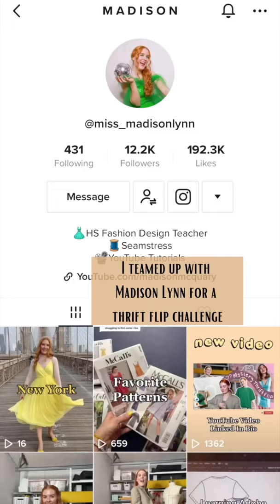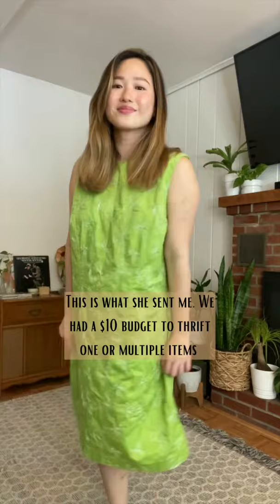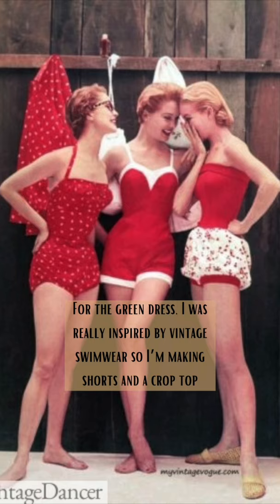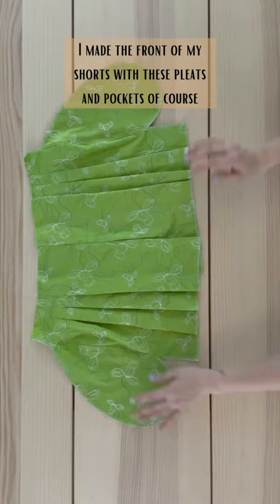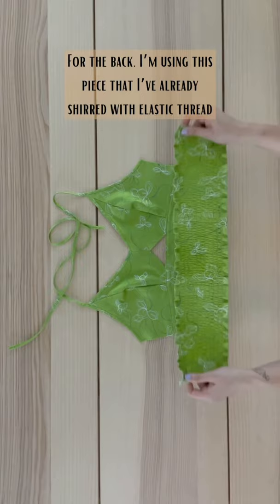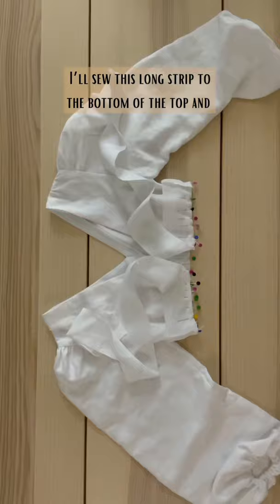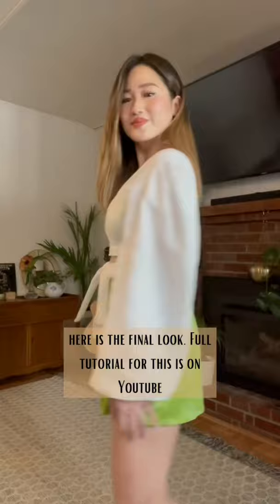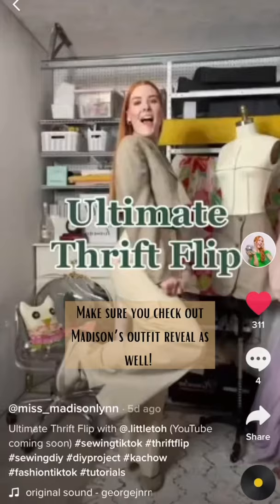Thrift Flip Challenge ft. Madison Lynn 💕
MY FIRST EVER COLLABORATION VIDEO with fellow YouTuber Madison Lynn! ♥️ @Madison Lynn
Thrift Flip Challenge Rules: $10 budget to thrift one or multiple items, but the challenge is that we have to turn all of those things into one cohesive outfit. In this video, Madison sent me two dresses to transform into something new. I was inspired by vintage swimwear and resort wear and turned the items she sent me into a matching 2 piece set with a coverup blouse! Make sure you check out Madison's video to see what I sent her and what she turned it into!

To see what I sent her and be blown away by what she transformed it into, watch Madison's video here:

Follow her on Instagram @missmadisonlynn and on TikTok @miss_madisonlynn

Materials used:
White & Green Dress - Thrifted by Madison
Sewing Machine
Fabric Shears
Needle & Thread - Michael's